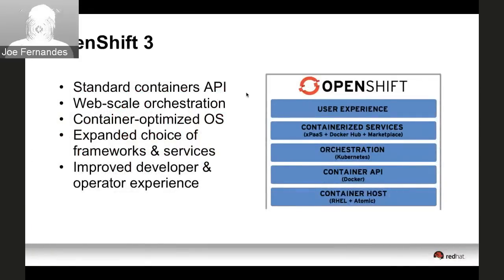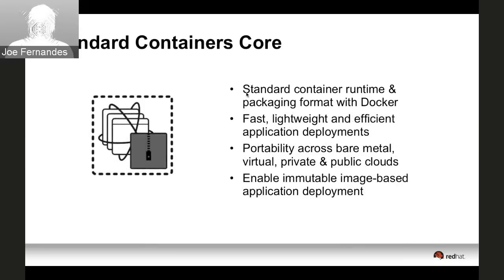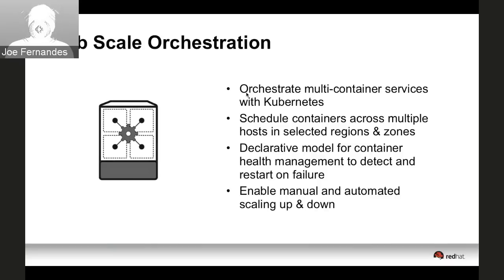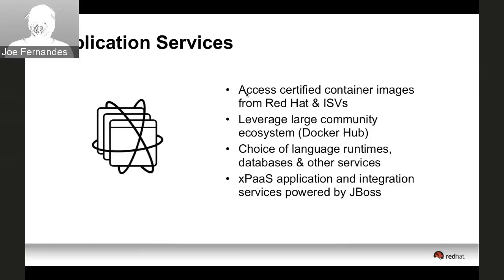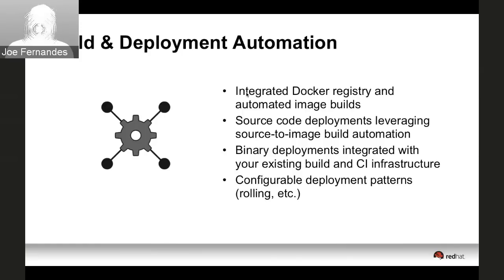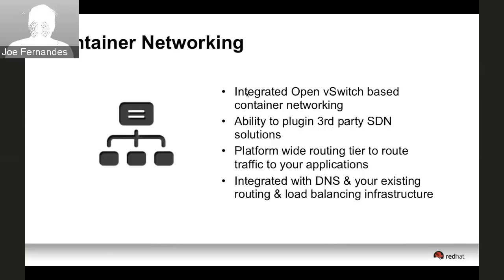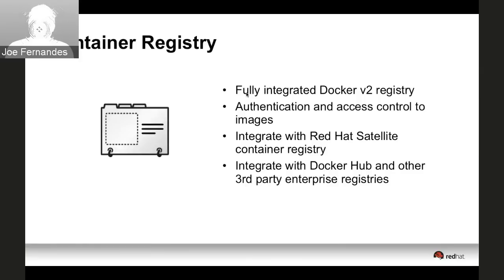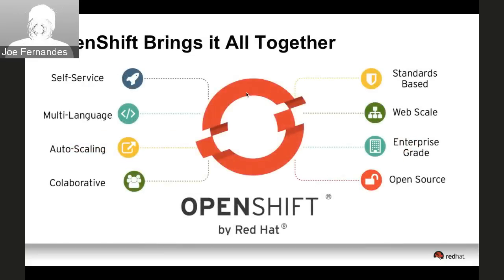OpenShift Commons Briefing: OpenShift V3 Features Update with Joe Fernandes